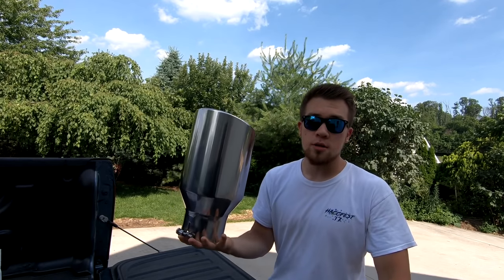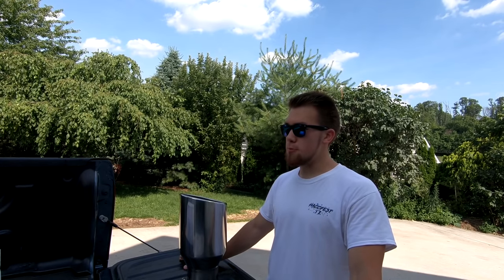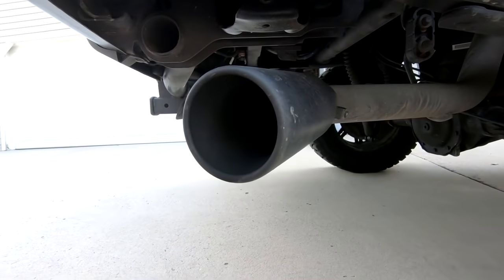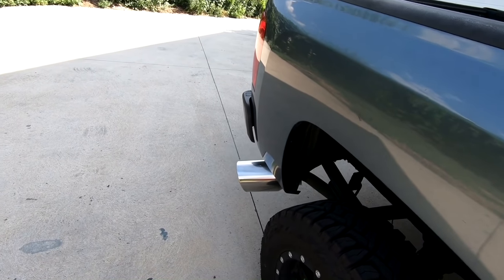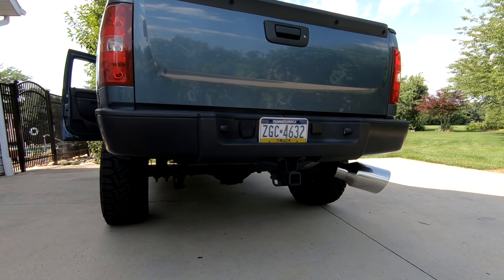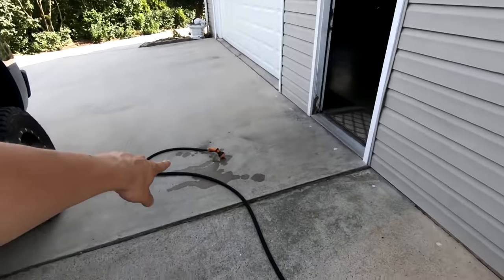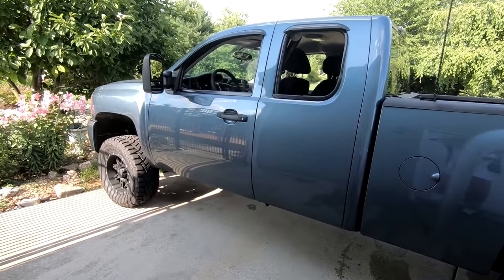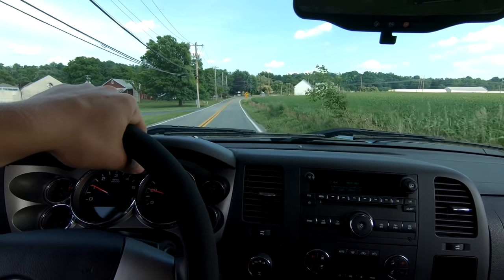V8 GAS SILVERADO GETS A NASTY 8" EXHAUST!!!